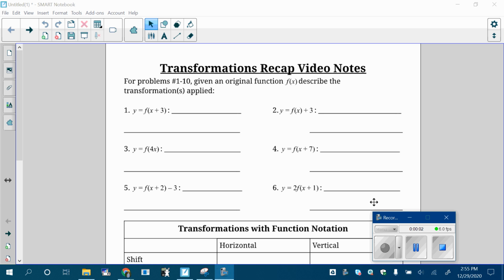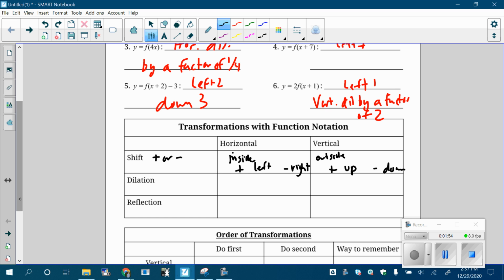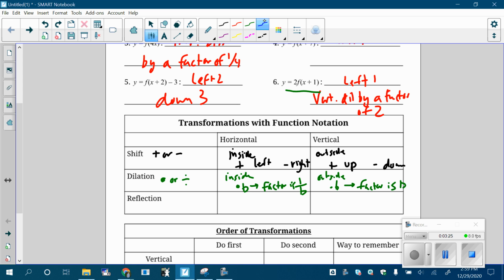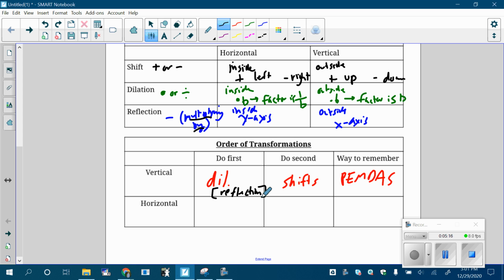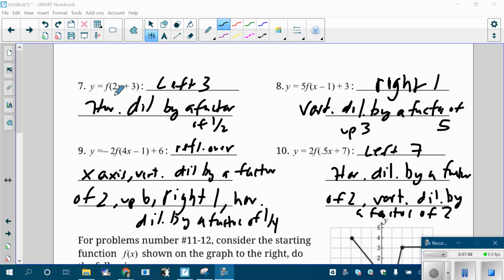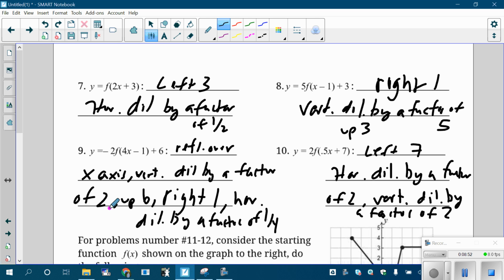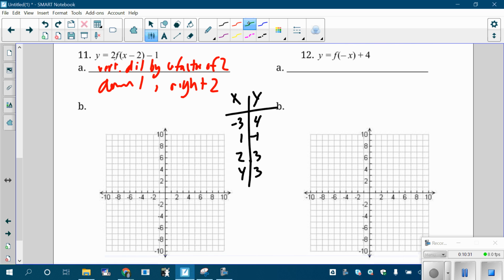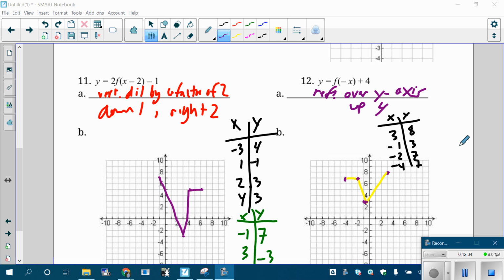Transformations Recap Video